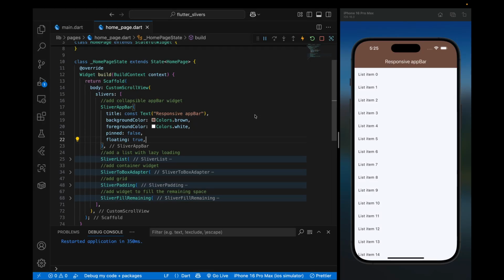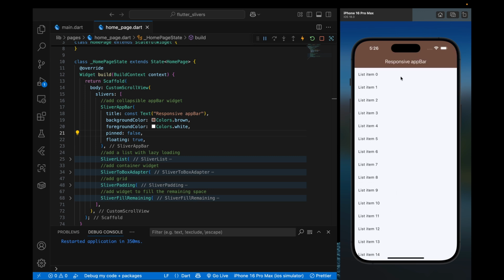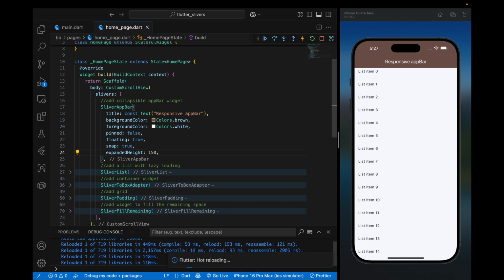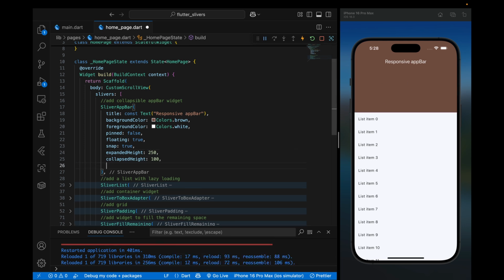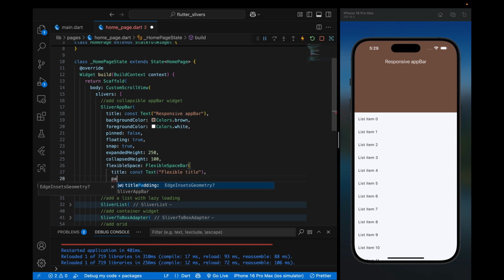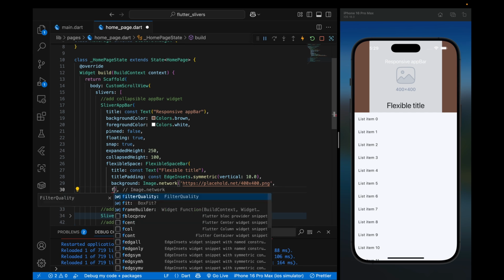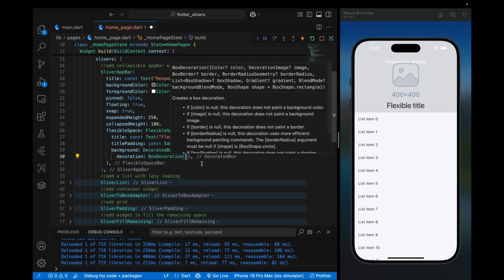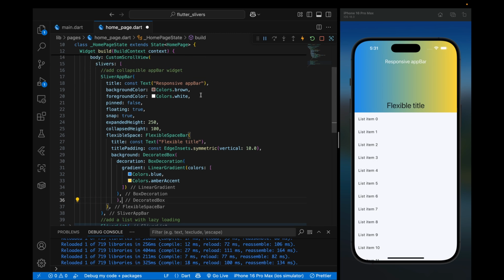sliver tutorial episode 2 SliverAppBar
In this episode, we explore SliverAppBar, one of the most powerful slivers in Flutter.

You’ll learn how to create a collapsing toolbar, add flexible space, control pinned and floating behavior, and build smooth scroll‑driven animations.

By the end, your app will have a dynamic, modern header that reacts beautifully to user scrolling.